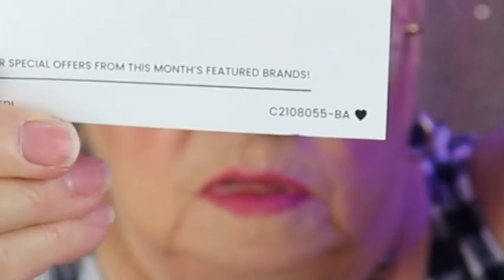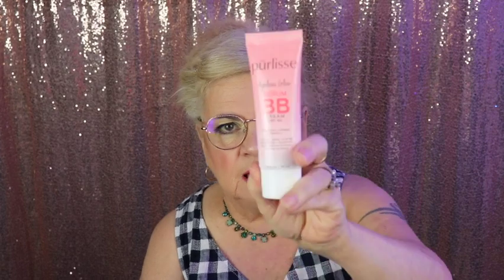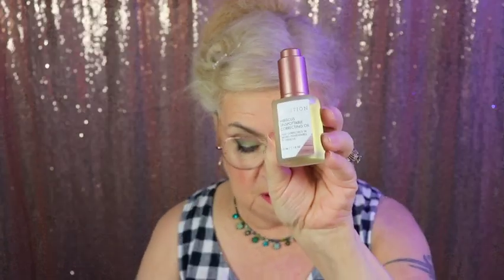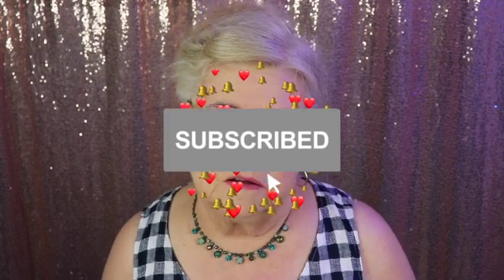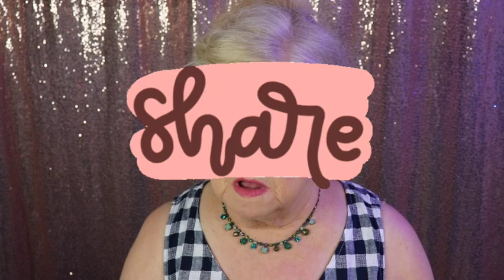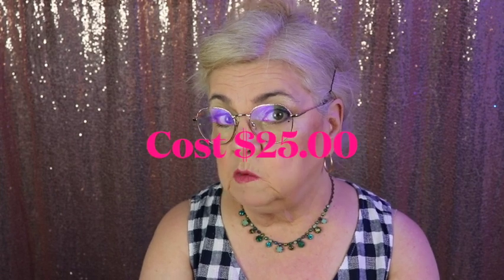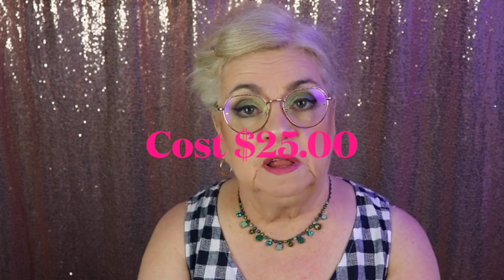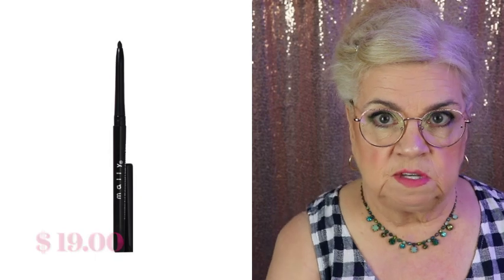Boxy Charm Base Box August 2021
Hello everyone. In this video I am un-boxing the August Boxy-charm  base box, showing and giving my onion on the products I received . I also include a few Pop Up Boxy-charm sale items I purchased.

Janic-AZMCUXFG